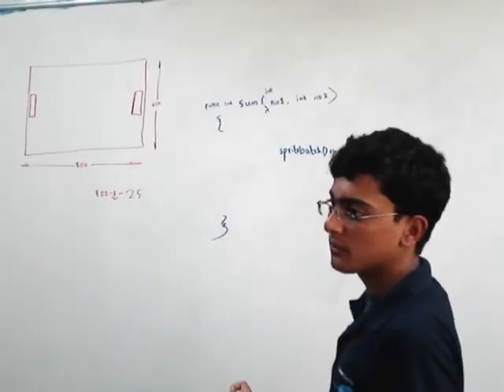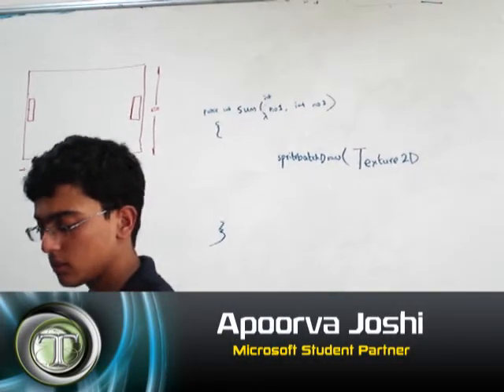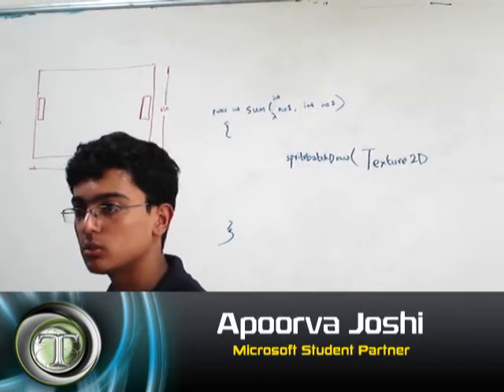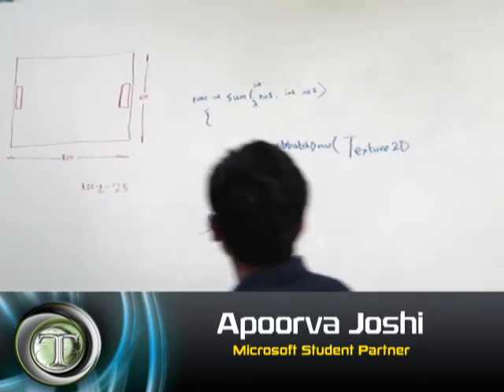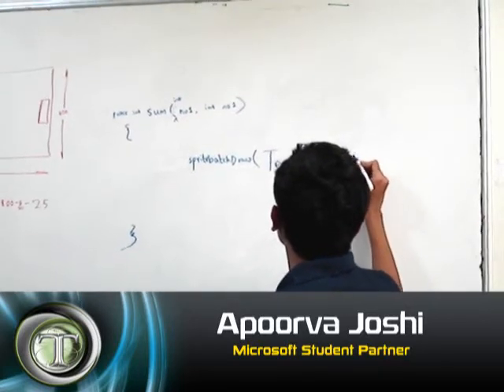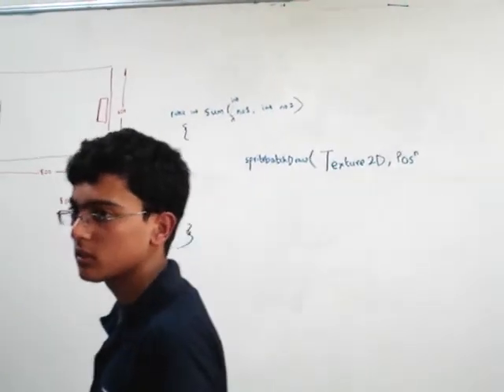XNA Workshop - Jan 15 - Apoorva Joshi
This was the workshop conducted by MSP Apoorva Joshi on Jan 15 2011